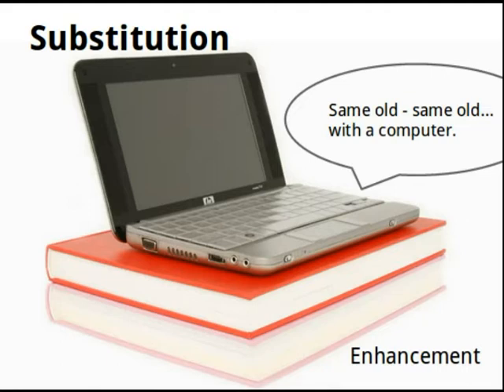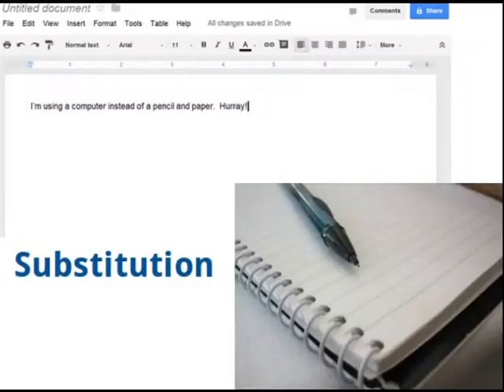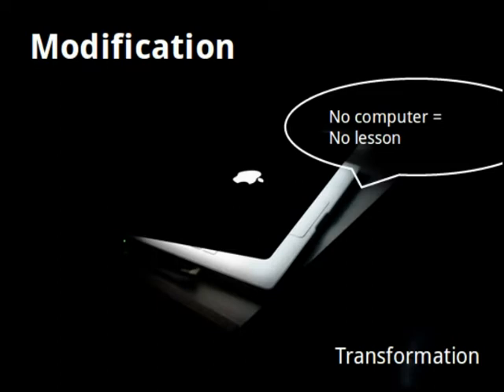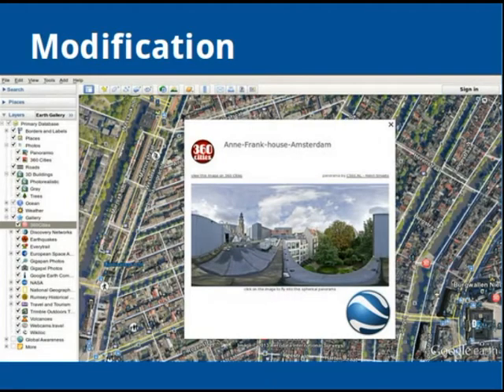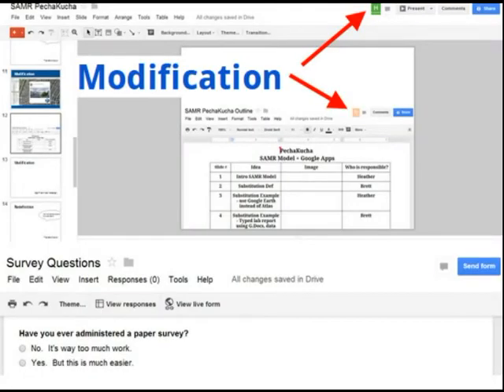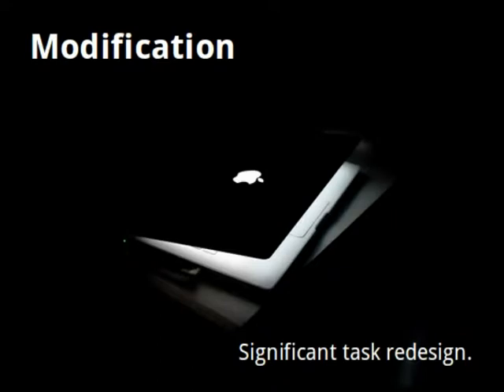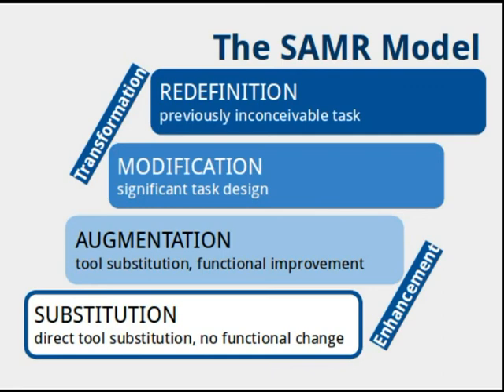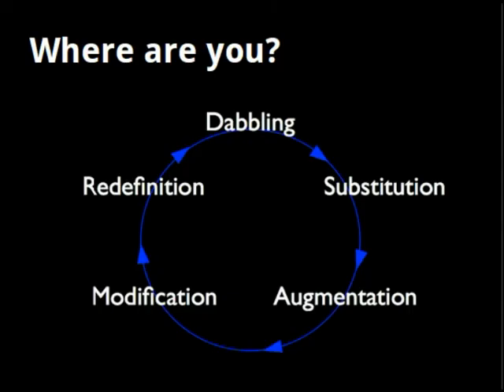SAMR PechaKucha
For our CoETaIL visual literacy course we created a PechaKucha about the SAMR model using Google Earth and Google Apps as examples.

Thanks so much to Heather Macmichael for partnering with me to make this happen.